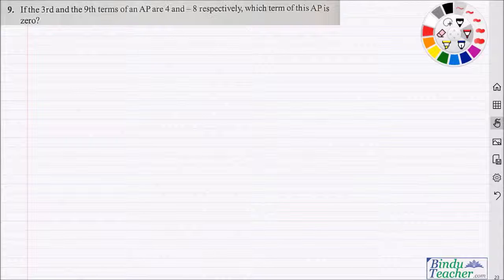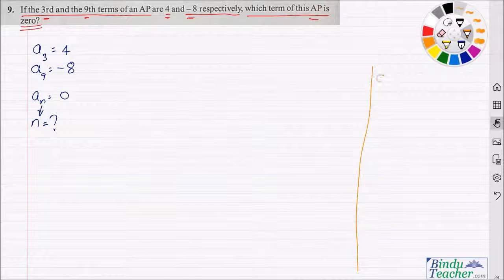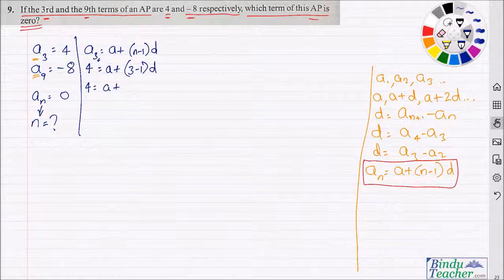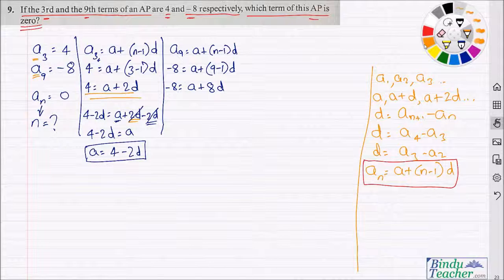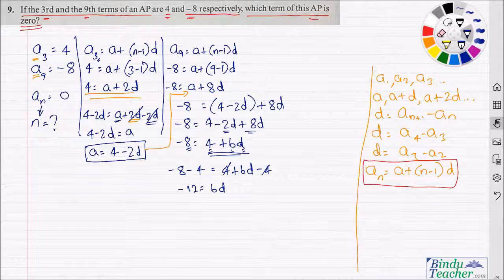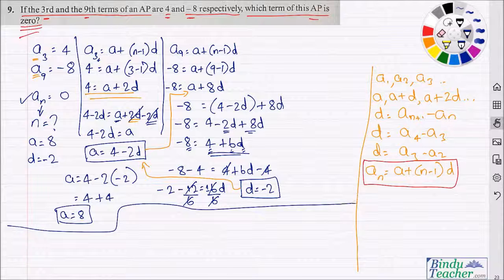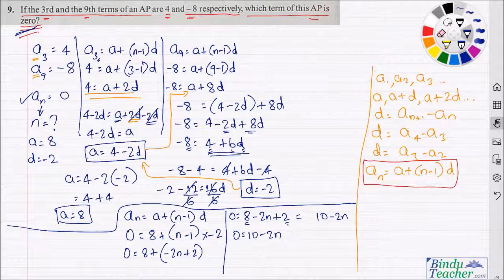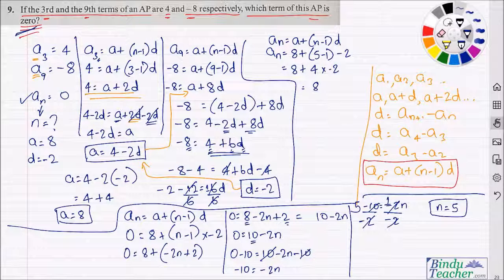(47) Arithmetic Progression - Exercise 1.2 - 9()